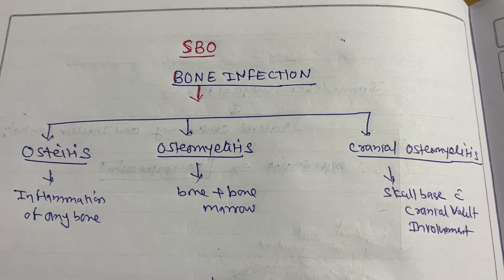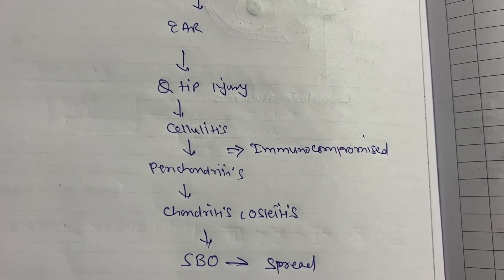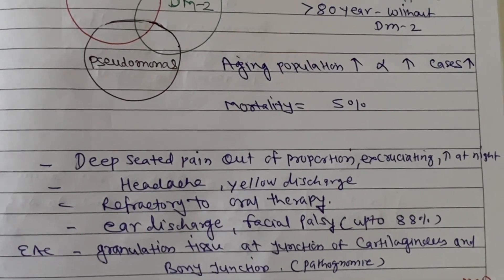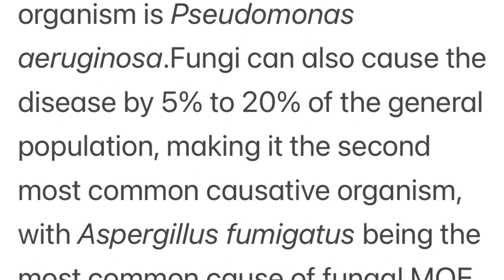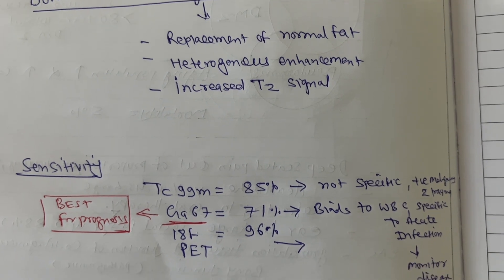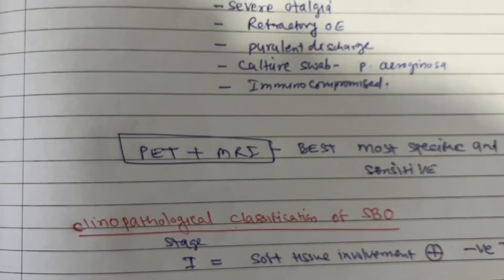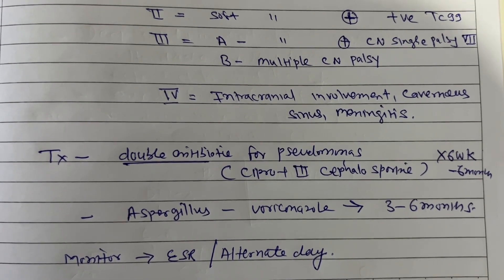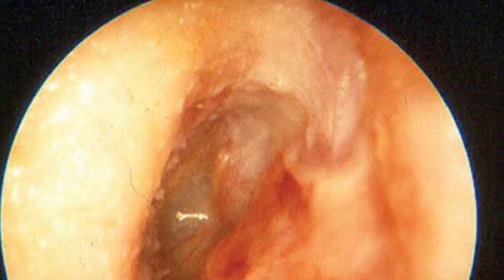SKULL BASE OSTEOMYELITIS